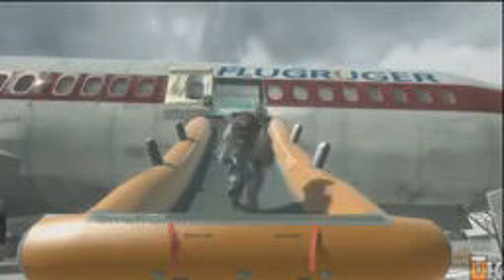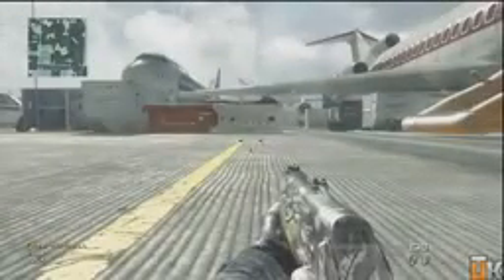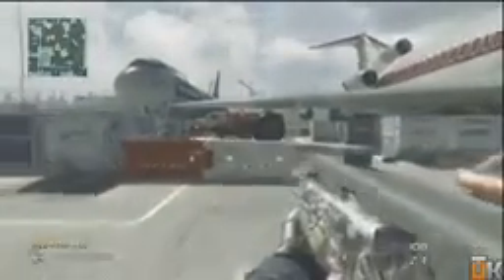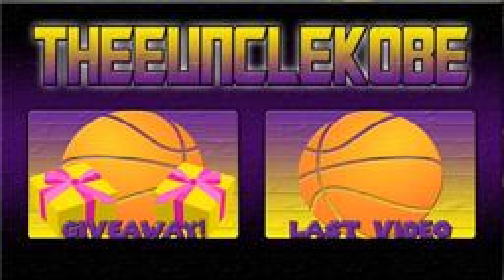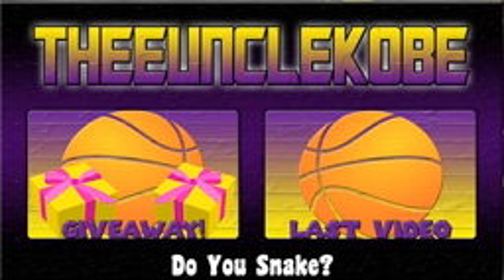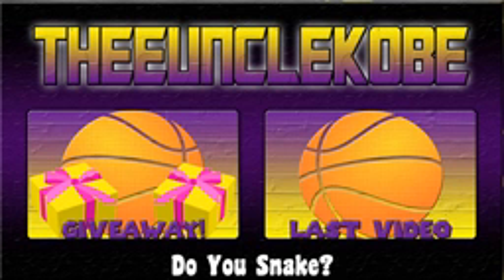MW3 Helpful Hints How To Snake Glitch! Quick Tip1